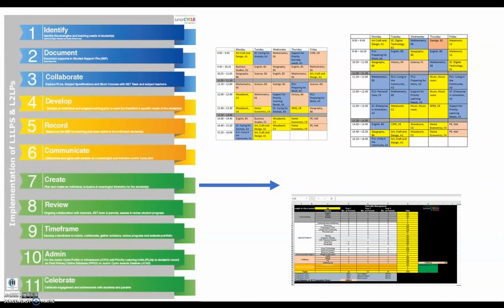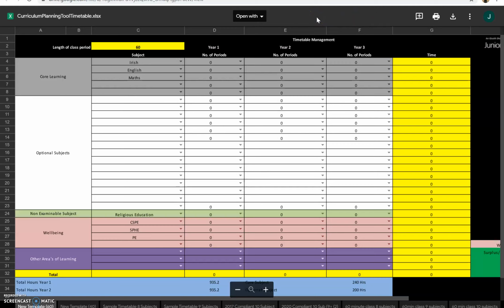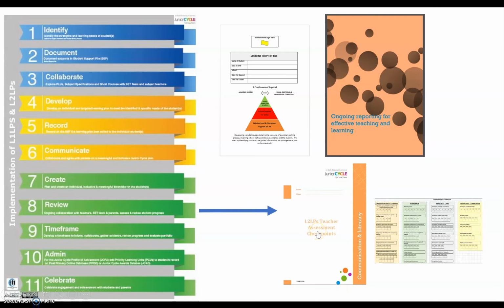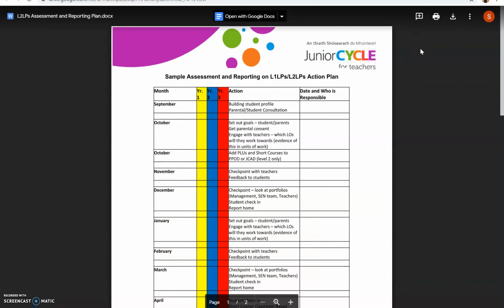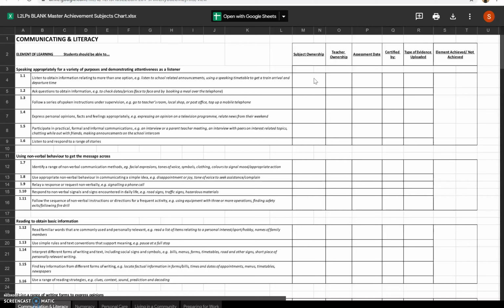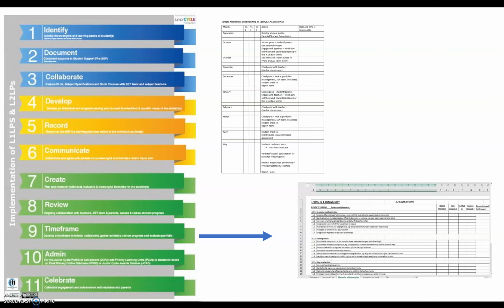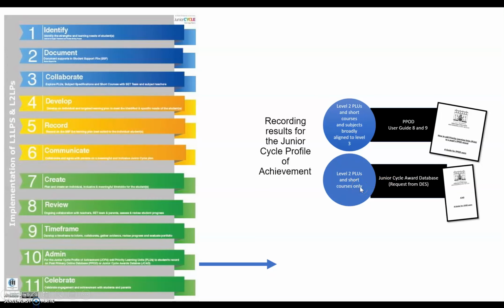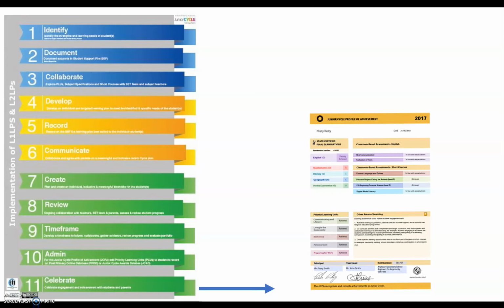L1LPs L2LPs Implementation Poster Steps 7-11 Screencast